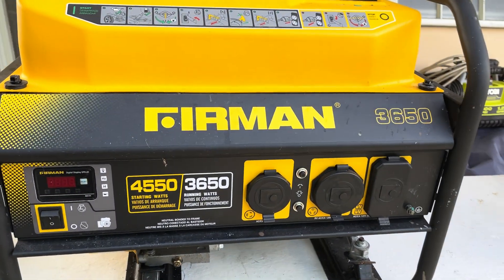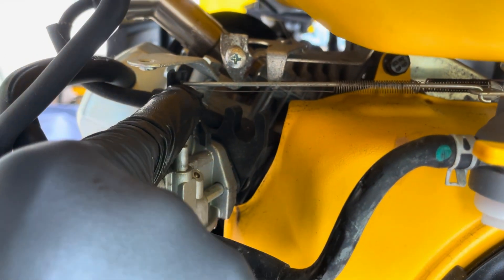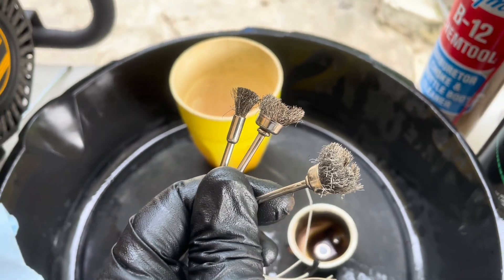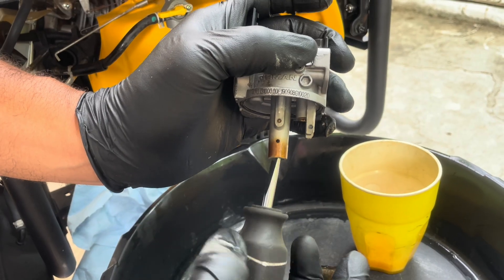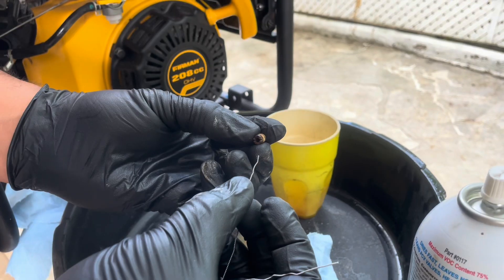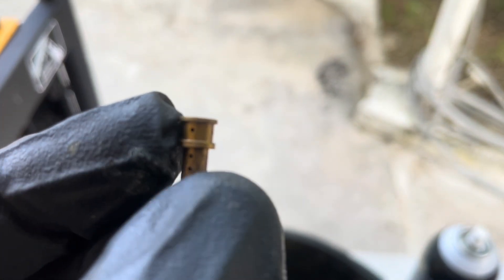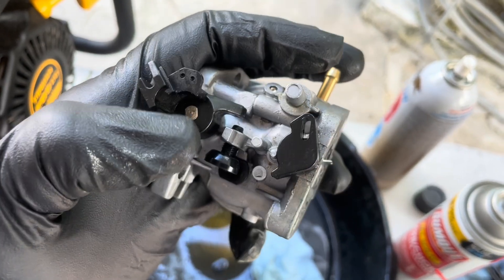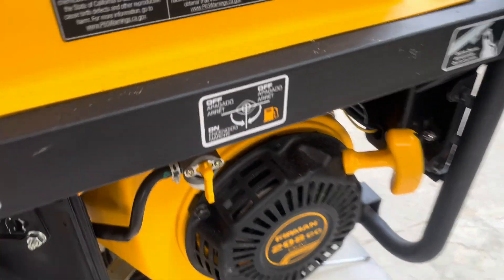Carburetor Leaking Gasoline Fuel.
In this video, I walk you through the steps to repair a generator that won't start and leaks fuel from the carburetor. This common issue can be easily fixed with a few tools and some basic know-how. Follow along as I demonstrate how to diagnose and repair the problem, ensuring your generator is up and running smoothly again.

Carburetor cleaning kit:

Safety first: Turn off the fuel supply and disconnect the spark plug.
Remove the carburetor and inspect the float and needle valve.
Clean main jet, emulsion tube and pilot jet, if necessary, replace damaged components.
Reassemble and reinstall the carburetor.
Turn on the fuel supply and start the generator.